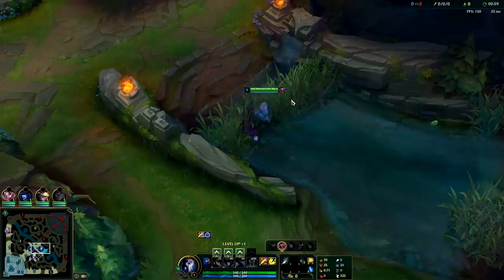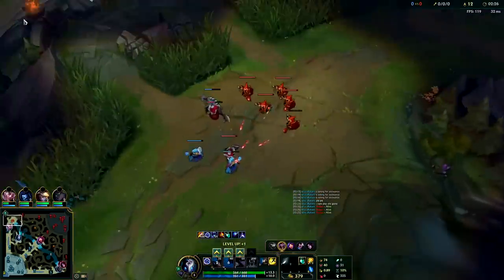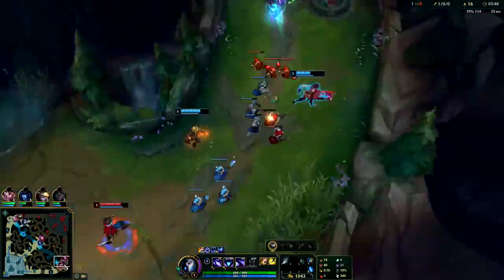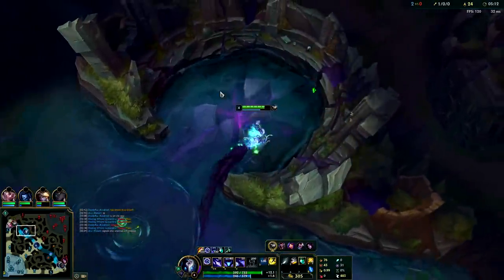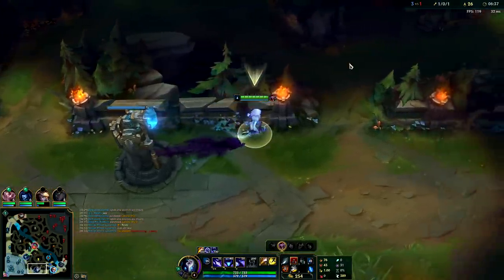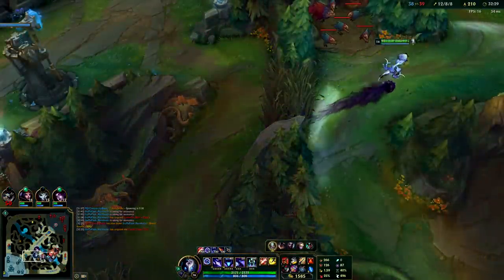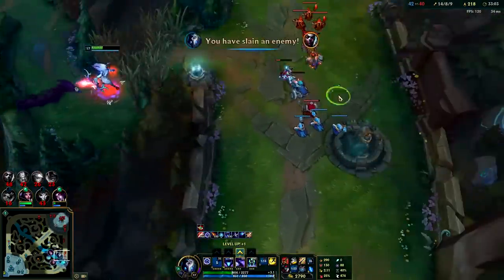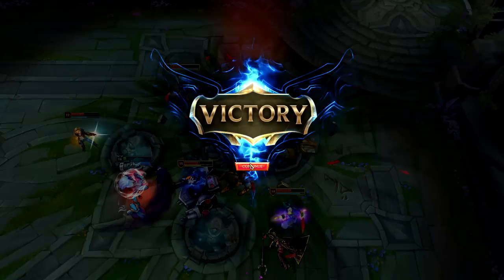How to Play KINDRED Jungle for Beginners | Kindred Guide Season 10 | League of Legends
I show you how to Carry on Kindred jungle in SEASON 10 BEGINNER friendly Kindred guide. Kindred Jungle Commentary Guide Season 10 League of Legends
How to carry on Kindred Jungle Season 10
HOW TO KINDRED JUNGLE FOR BEGINNERS